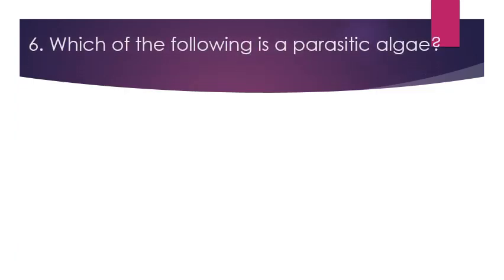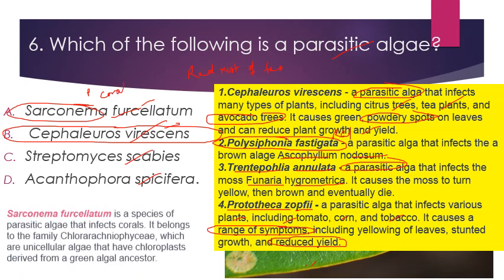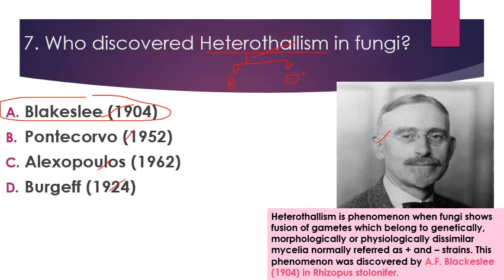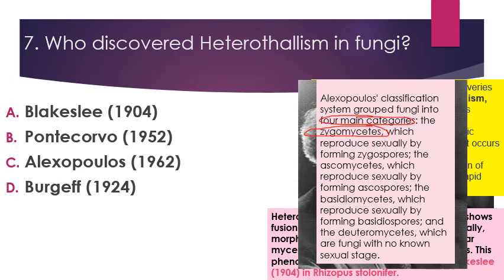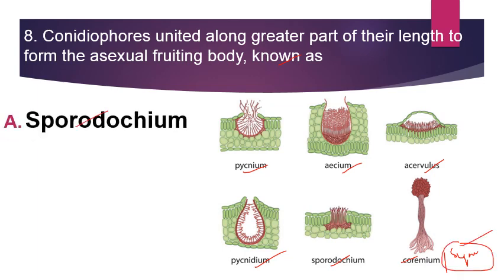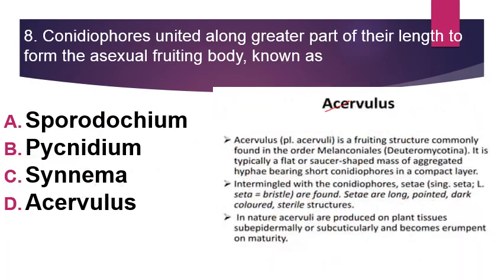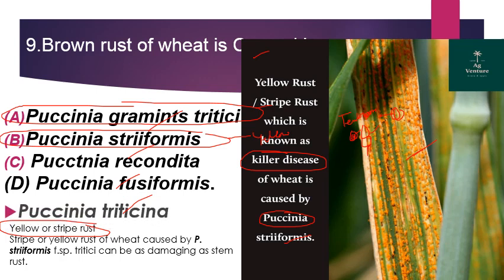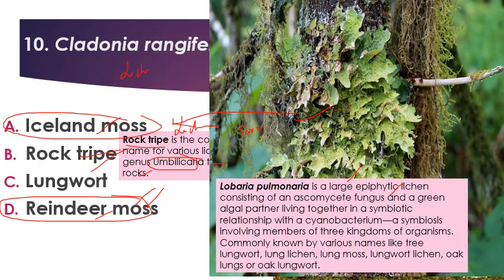Botany Entrance Exam Solved Part 2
Hello everyone, welcome back today I am here with the second part of botany entrance exam which contains questions from algae, fungi and lichens. Let's get started